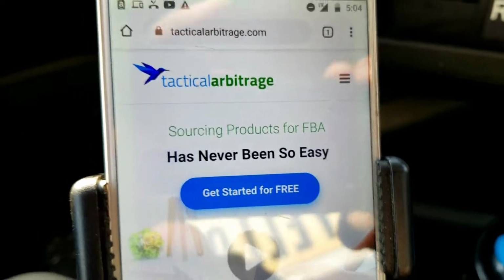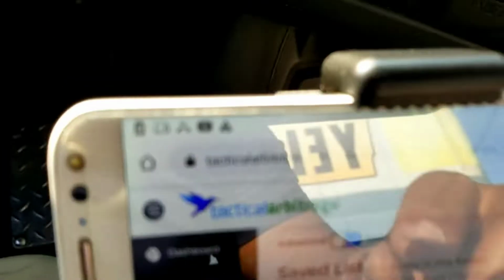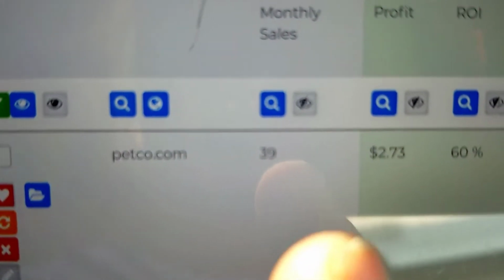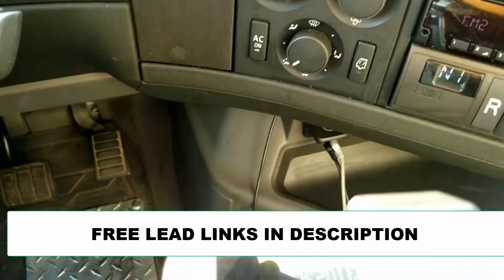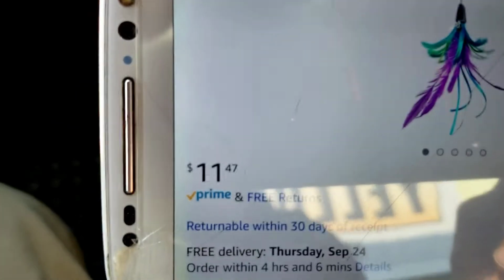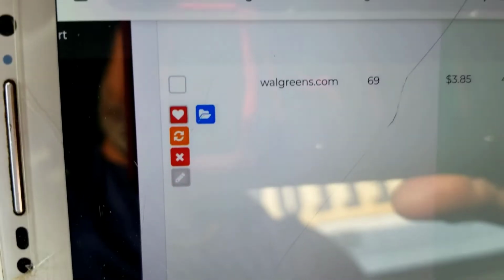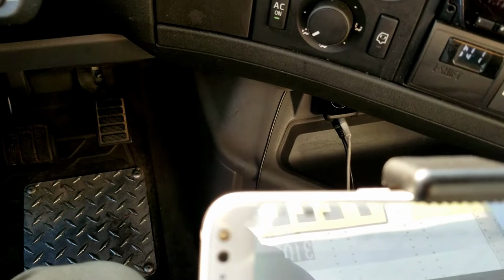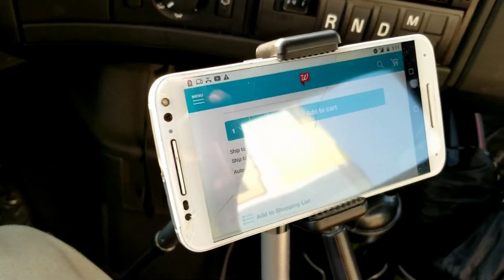Free leads jump on it 09-23-2020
LIGHTNING COURSE: Watch the Lightning Course, it's a free Tactical Arbitrage Software Instructional Video, a course wrapped up into 1 video:
This video will help you hit the ground running inside Tactical Arbitrage Software!

After watching the Lightning Course,
WTSOA10DAY

This info is FREE, PACKED FULL of POWERFUL FBA INFORMATION that you do not want to miss!

A special Thank You to all our " Working Class Hustlers" Again thank you all for spending your valuable time with me. To the new viewers Thank You as well, I'm ever so grateful for you all.

Are You Interested in Your Own YouTube Channel?

What to Sell on Amazon. You don't necessarily want coaching but just want to Connect; TEXT These Words "Working Class Hustler" 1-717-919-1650 This will get you connected with Horace. Very important to get Connected. There are benefits to being connected to Horace!

There are not extra cost involved to you, price is same here as anywhere else. These help give me incentive to continue using my time to help you with passing on my knowledge.

86 Lbs Digital Postal Scale

2-Inch Hand-Held Industrial Side Loading Tape Dispenser

3 Inch Packing Tape

Box Cutter Utility Knife - Set of 2 Razor Knife

Kraft Tape Ultra Durable 3 Pk.